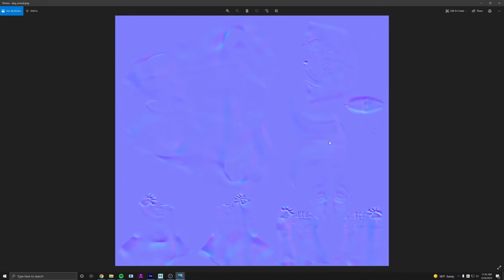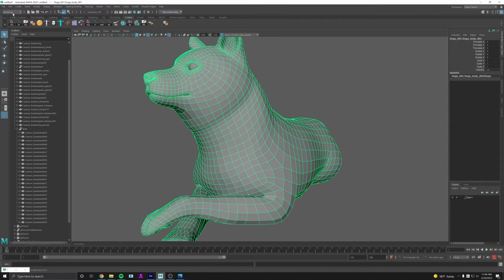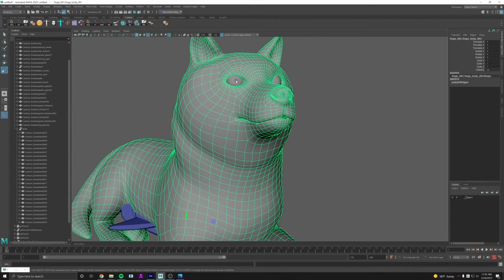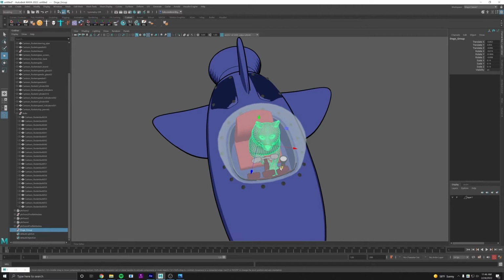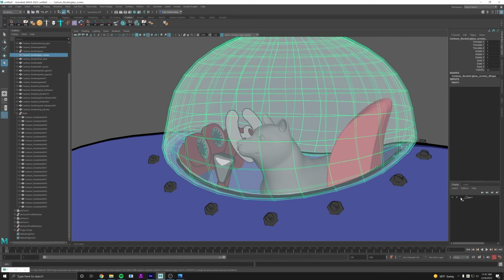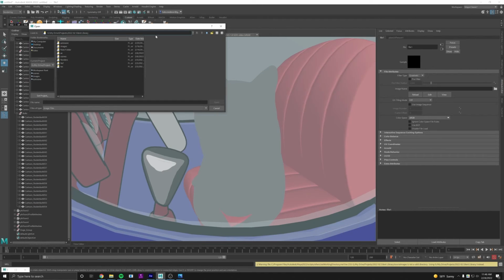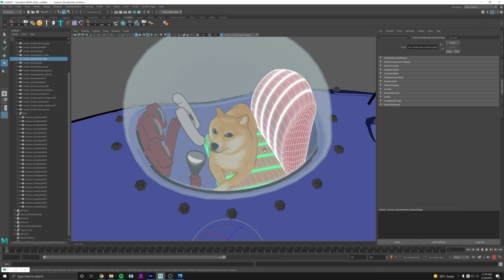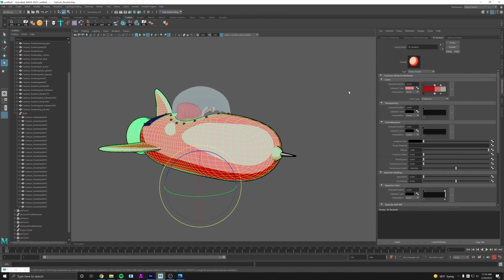3 Adding the DOGE